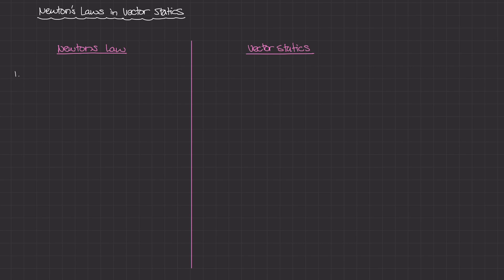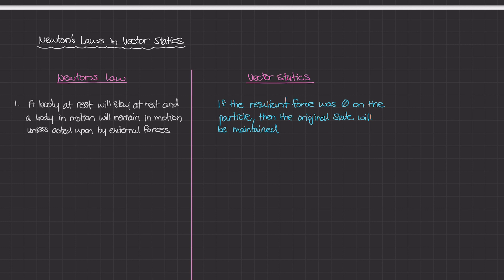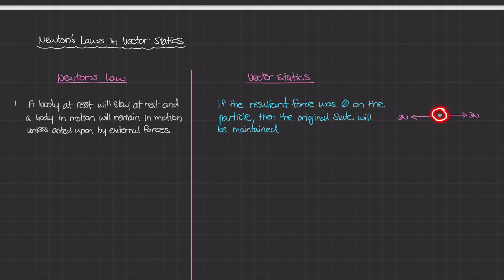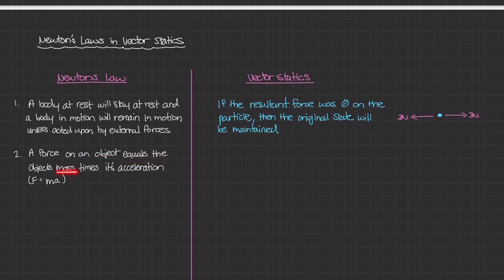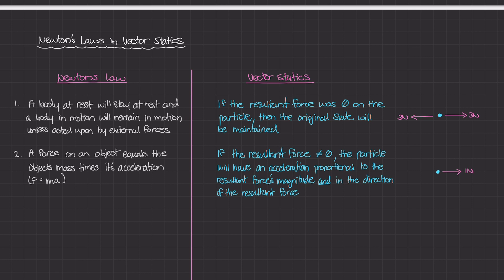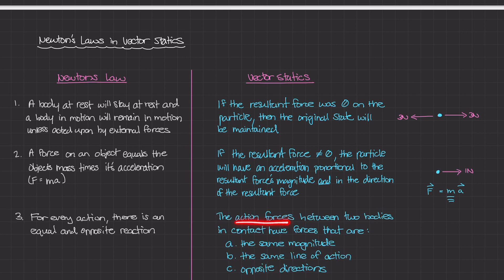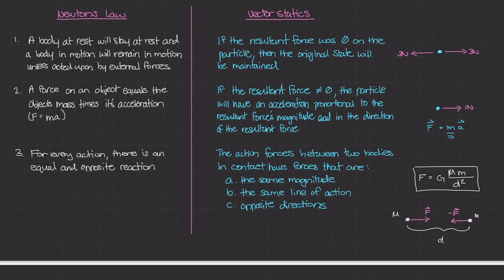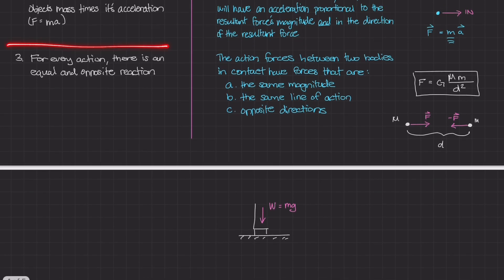Understanding Newton's Laws in Vector Statics [Vector Statics #3]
We'll take a look at Newton's three laws in mechanics and see how each one relates to the fundamental concepts of statics!

⏰ Timestamps:

0:00 Introduction
0:26 Newton's First Law
3:21 Newton's Second Law
6:17 Newton's Third Law